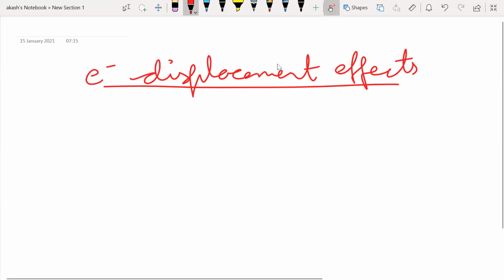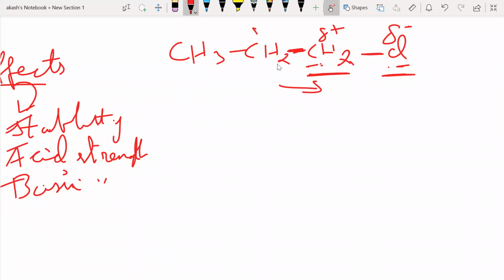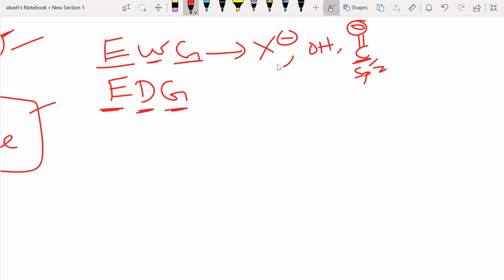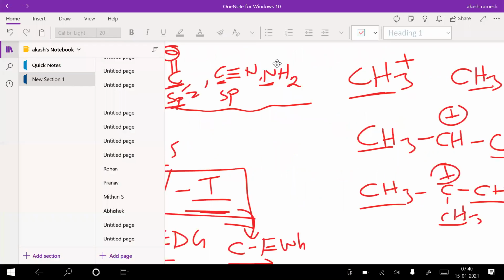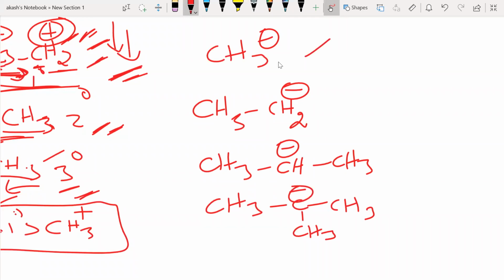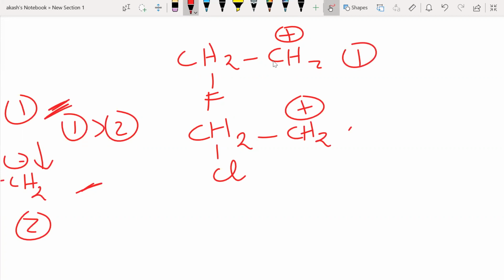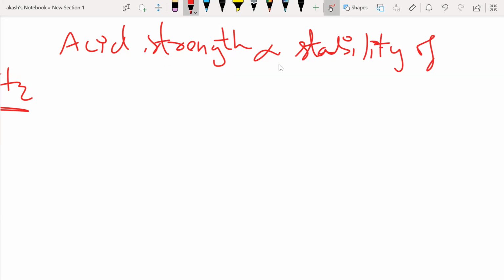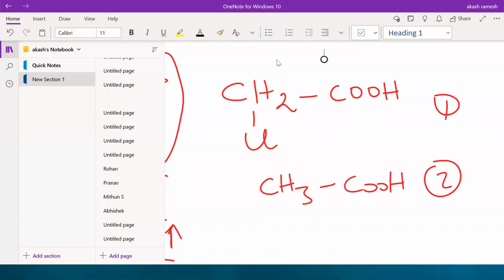XI Chemistry 15th Jan 2021